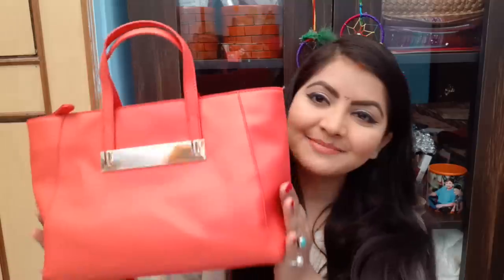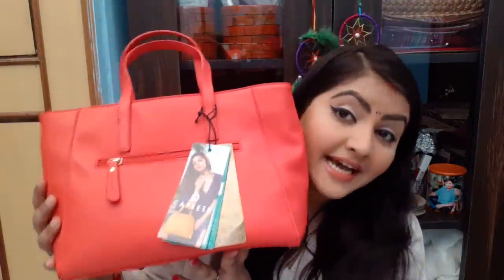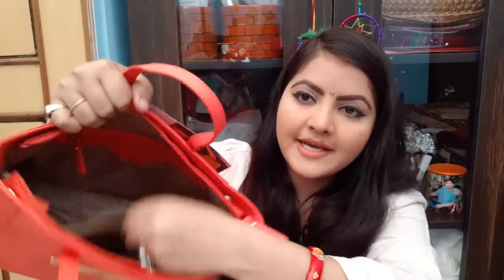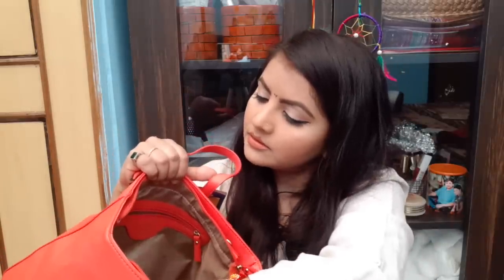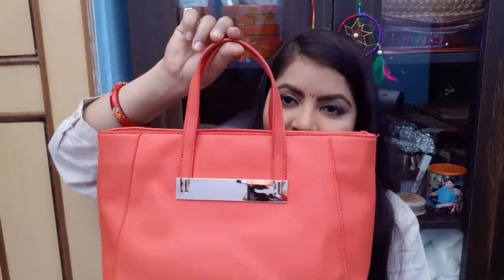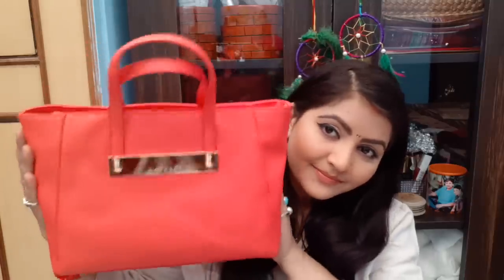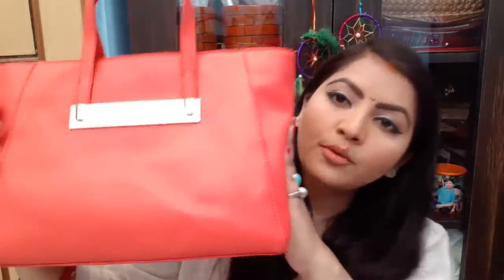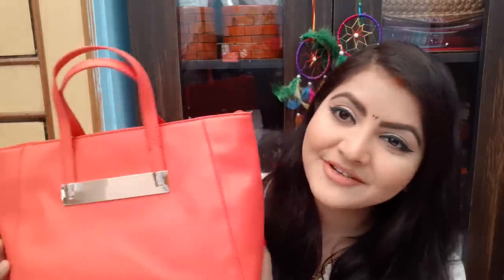My CAPRESE HANDBAG REVIEW | party wear handbag | stylish design | RARA | handbag for everyday